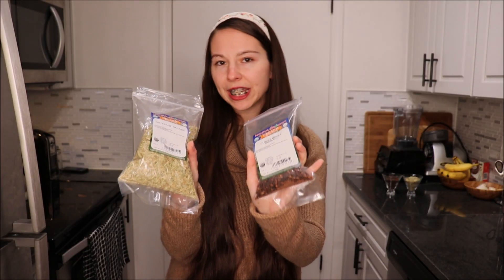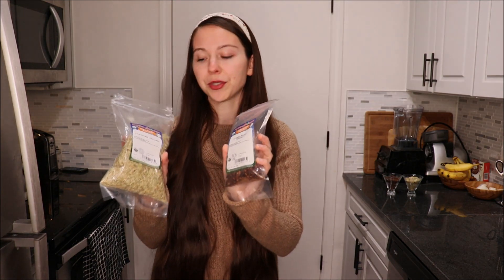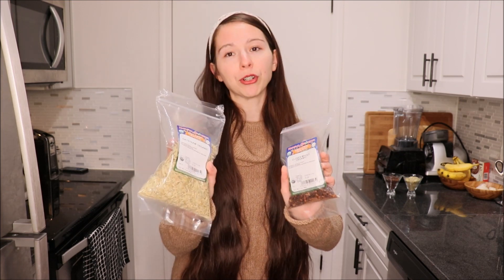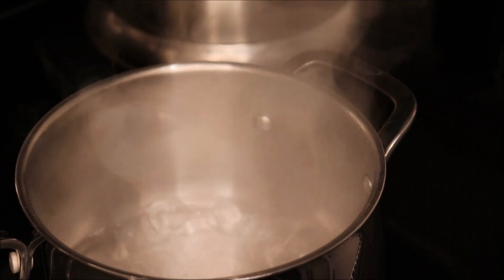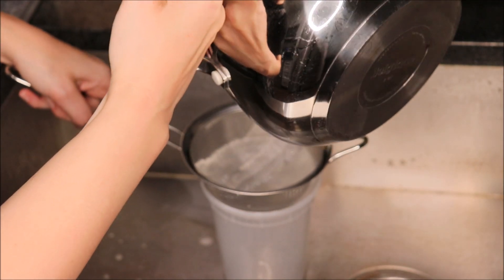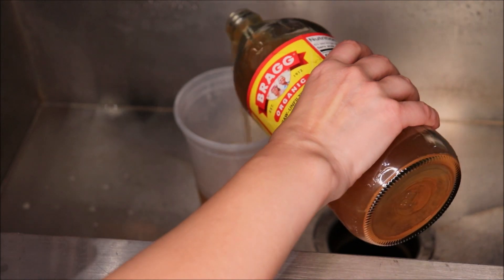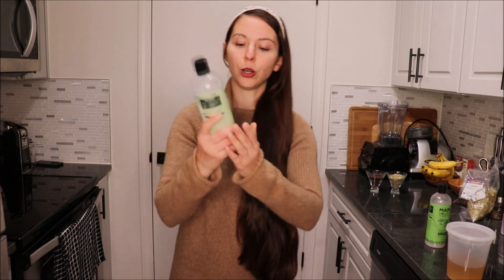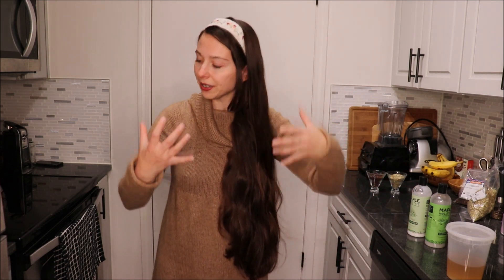🍂Clove & Oatstraw Autumn Hair Rinse for Soft Healthy Long Hair🍂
Open me :)

Hi everyone, in today's video I am showing you how to make an easy autumn inspired hair rinse. I first did this hair rinse as my tribute to the Autumn Solstice and also did this on the past full moon in October. This rinse is very effective in making hair soft and strong, which soft and strong hair = more length retention; which ultimately helps you to grow long beautiful hair! This hair rinse also smells amazing!

For new viewers, Welcome to my channel which is full of natural hair care videos, DIY, reviews, hair routines for long hair, my hair growth journey, and now my adult braces journey!  I believe in beautifully blending nature and science together for a well rounded hair care experience. If you dig my style, I hope you stick around and join my fun little community on YouTube. I look forward to cheering you on your long hair journey and braces journey! For returning viewers, you are appreciated dearly! I currently do not have an upload schedule and post when I can, focusing on quality over quantity.

0:00: Intro
0:20: Ingredients needed & about the ingredients
1:06: Preparing the hair rinse
1:54: How to perform the hair rinse
3:02: Results

Dried cloves
Dried oatstraw
Apple cider vinegar
Maple Holistics Tea Tree Shampoo and Conditioner Set

🍂S O C I A L  M E D I A  (I am back)